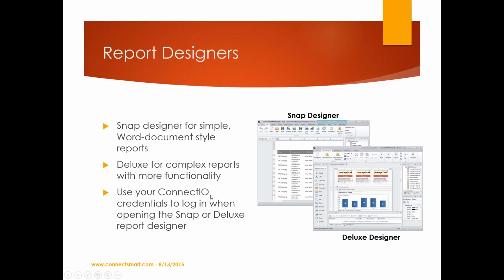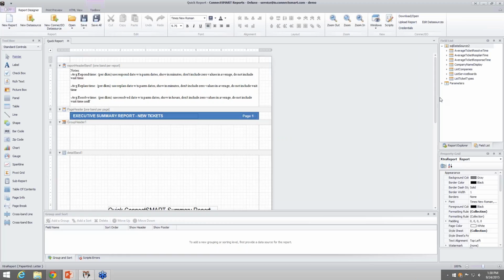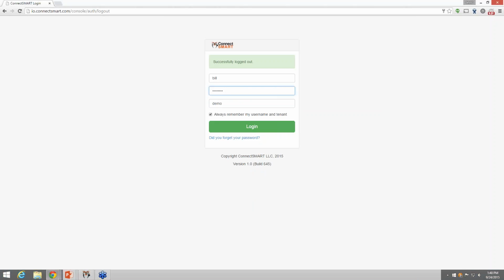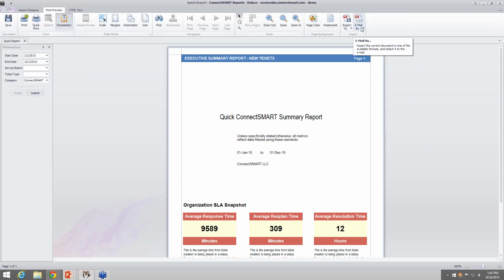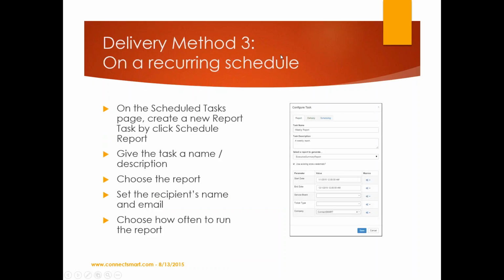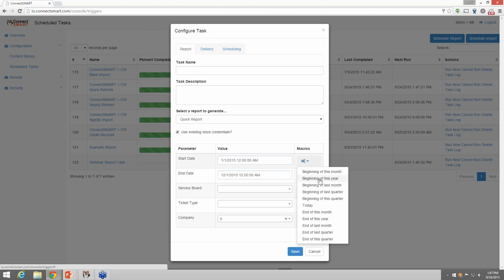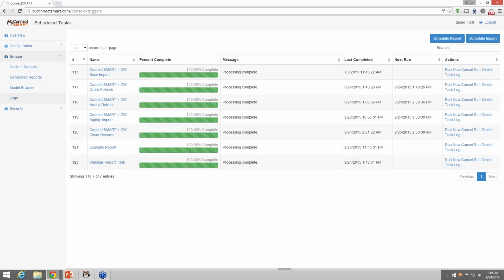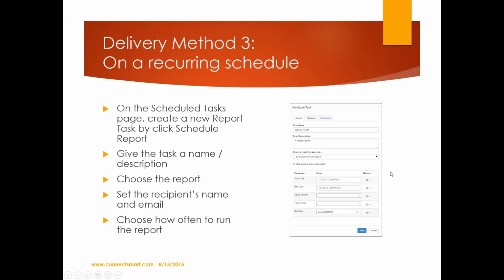Scheduling & Managing Reports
Learn how to schedule ad hoc and recurring reports in your ConnectIO console